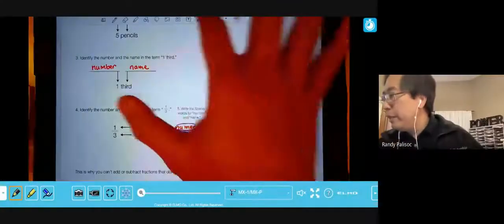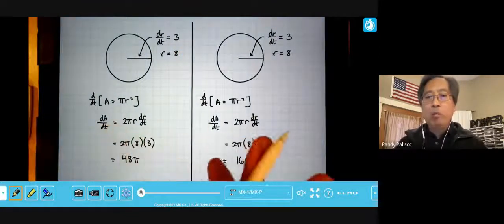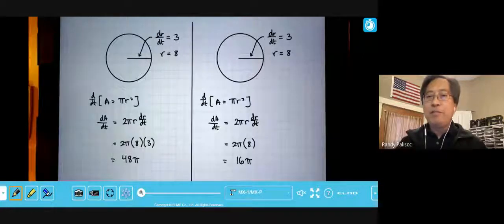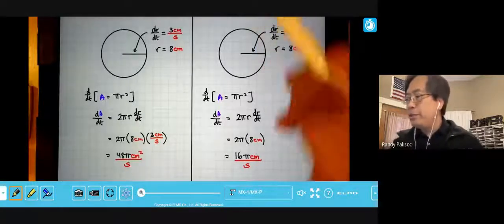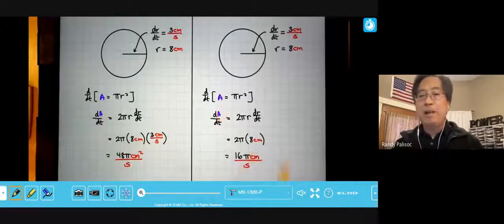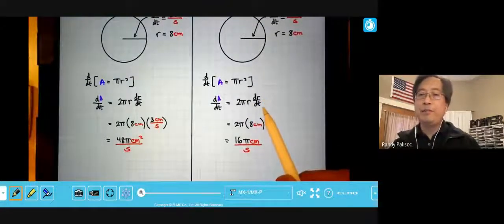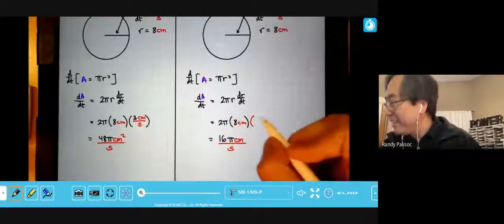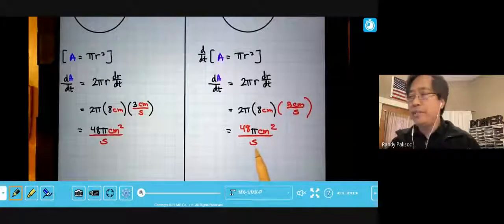How can we develop intuition? Randy Palisoc - Wisaarkhu online discussion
Humanizing the Mathematics Experience.